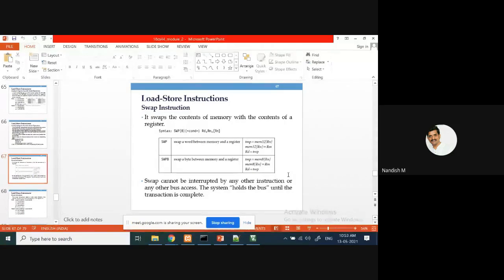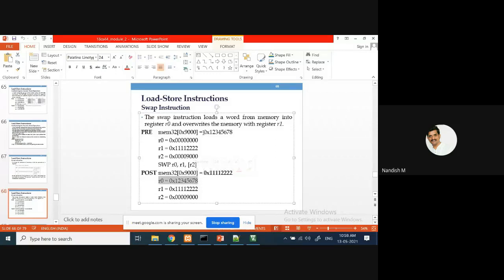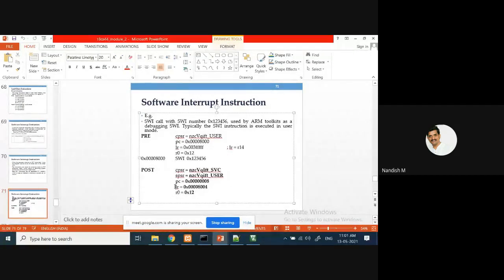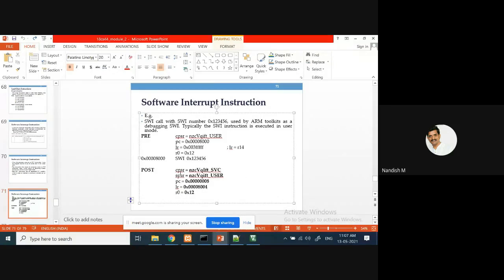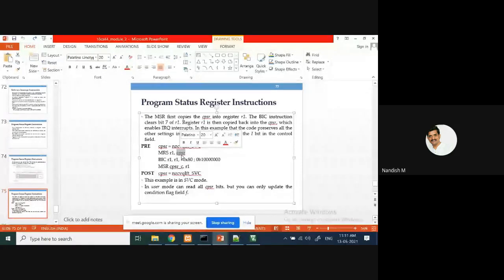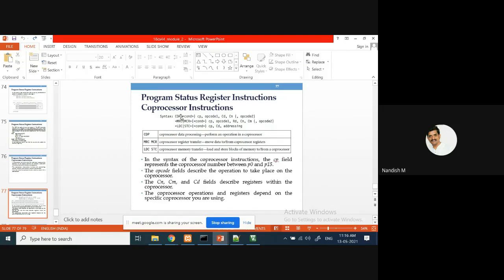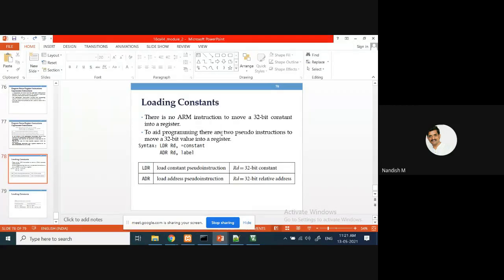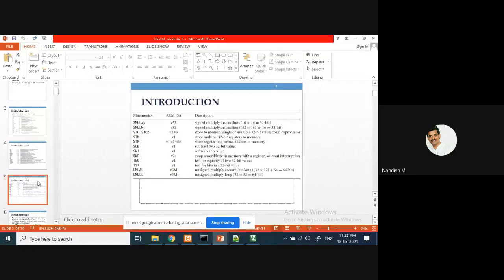Module 2 Load and store instructions, constants